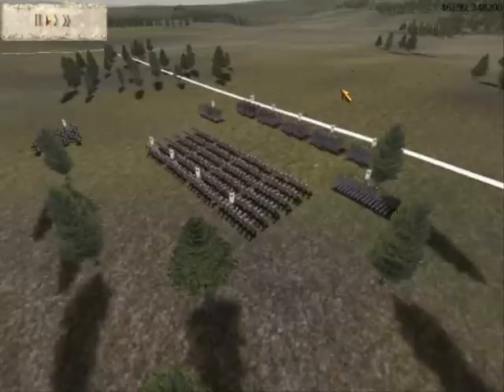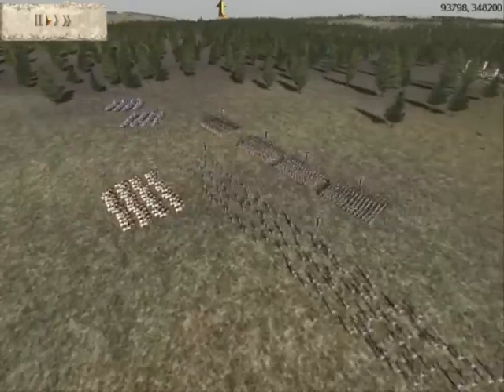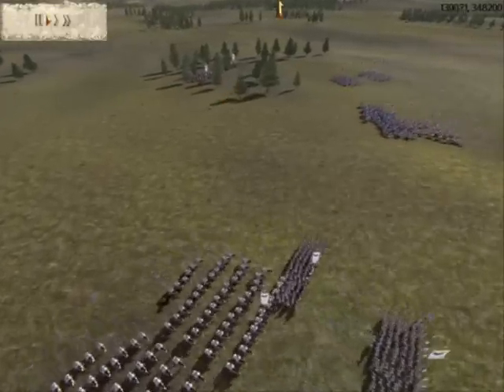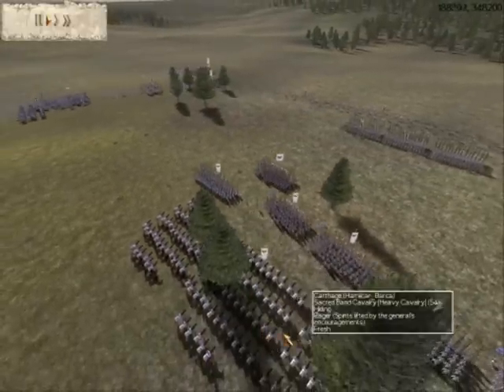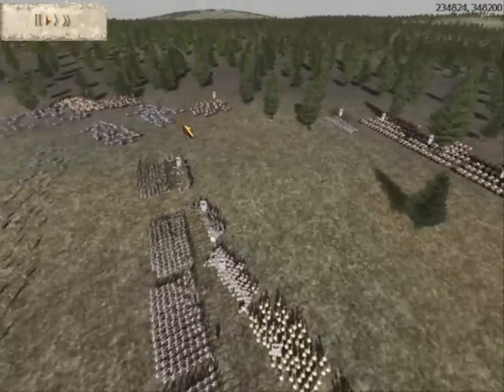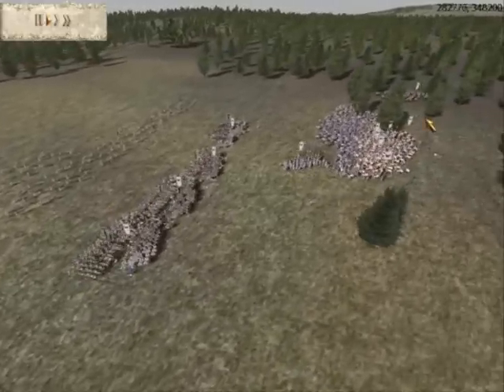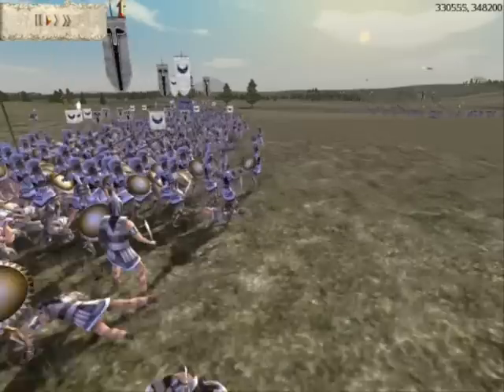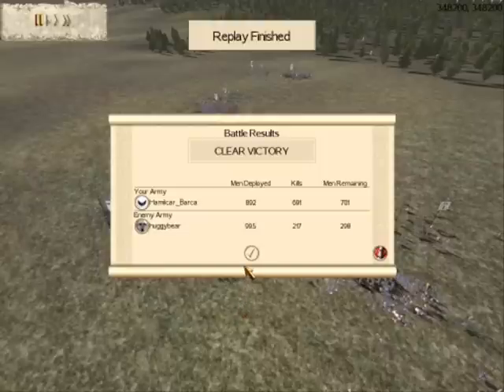Rome Total War Online Commentary Battle #23 Carthage Vs. Seleucid Empire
In this battle I face off against huggybear who is in command of the Seleucids. This map brings back memories of my army being picked to pieces by Prince of Macedon's archers before their pitiful remnants were trampled by his cavalry. So this time will I again fall to the Seleucid army in the Prippet Marshes? Well just watch the video and see for yourself. Enjoy!